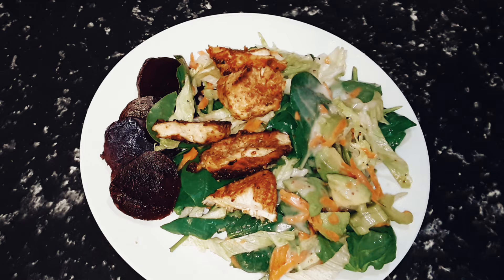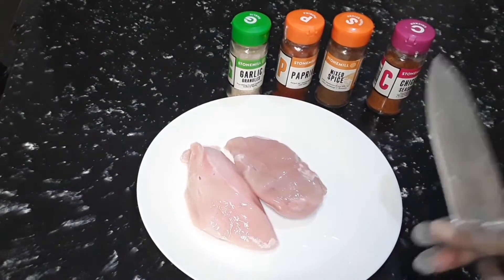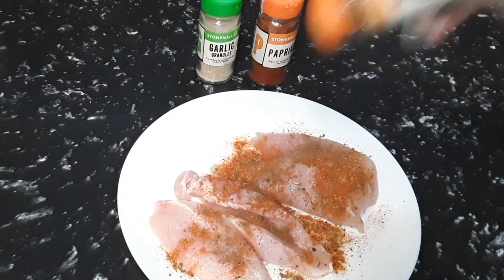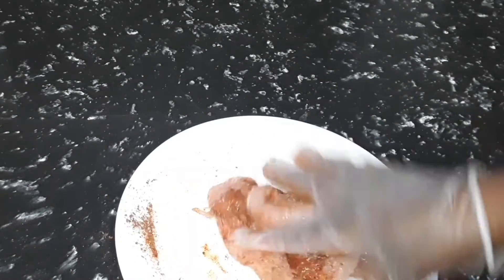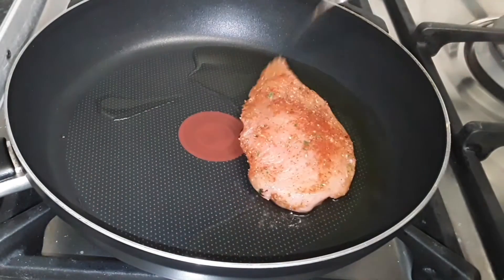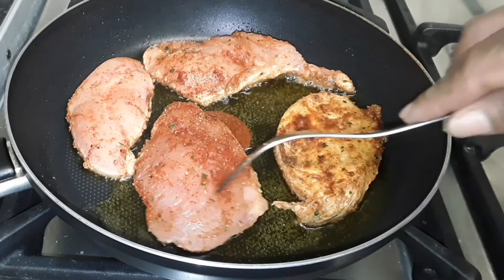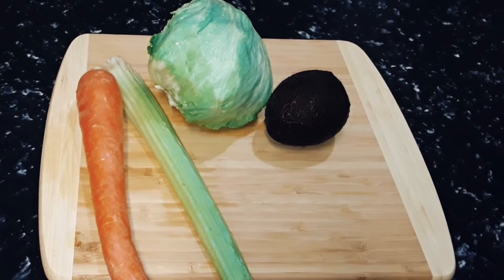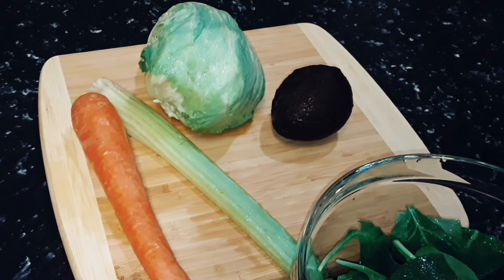Green leaves salad & chicken | Spinach Lettuce avocado beetroot & Salary | Salad Recipe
This spinach avocado lettuce beetroot celery carrot salad recipe is  a Keeper!  Easy , Excellent Salad. Let's eat Salad Summer  is near do you want to have that beautiful figure and Healthy look .  Let's make Salad recipe !

ingredients

250g Chicken best
1 1/2  Tsp chicken Seasoning
1 Tsp Paprika
1 Tsp mix spice
1Tsp Garlic powder

100g spinach leaves
1  avocado
1 Cook beetroot
1/4  Lettuce
1 stick celery
1  shredded carrot
salad dressing as your taste